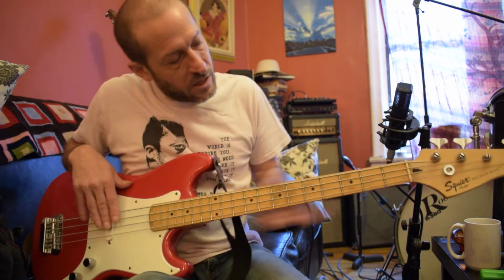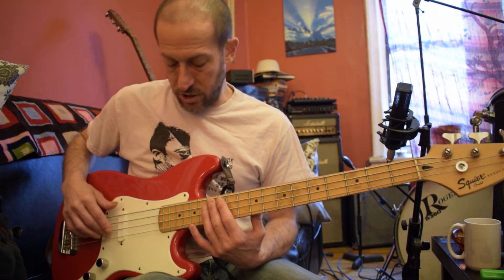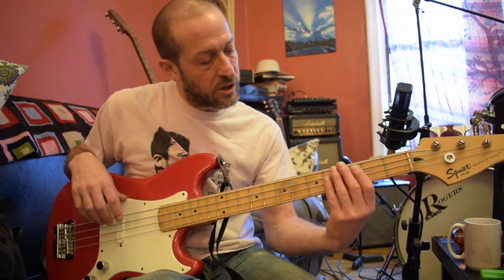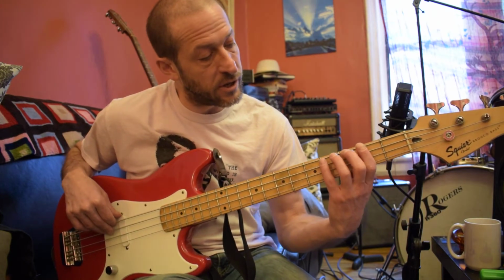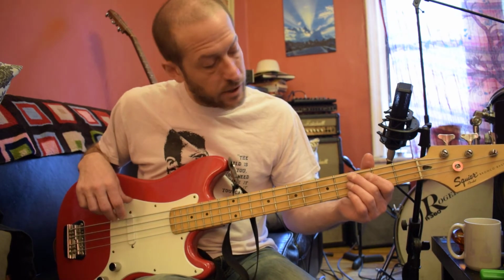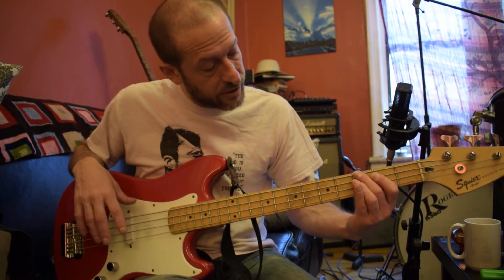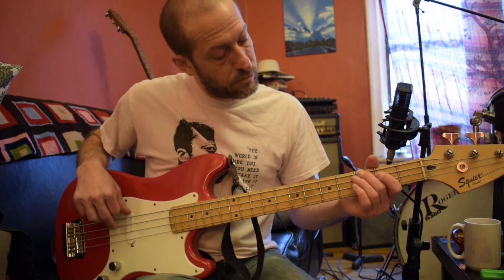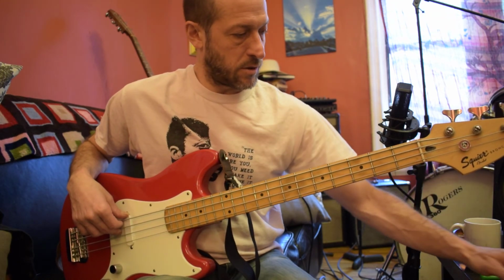Bass Lesson 1 - Intro To The Bass Guitar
In this video you will learn:

1) A brief overview of the parts of the instrument
2) That it is derived from the orchestral string bass
3) The names and notes of the strings (E)ddie (A)te (D)ynamite (G)oodbye
4) How to make a clean sound by plucking the strings correctly and by maintaining an awareness of muting the unused strings
5) How to play a simple repeating note, G on the third fret of the E string
6) How to play G in a syncopated pattern including long and short notes
7) How to change strings to play C on the same fret on the A string, continuing the same rhythm pattern back and forth between the two notes
8) That C is the fourth note of the G scale and why
9) That D is the fifth note of the G scale, and how to play it up two frets on the 5th fret of the A string
10) How to play the pattern through a progression that includes all three notes 1-4-5
11) How the arrangement of those notes can be transposed to any note on the E, A, or D strings and that the 1-4-and 5 of that note’s key will be in the same relative positions